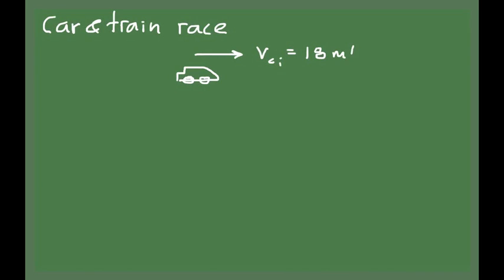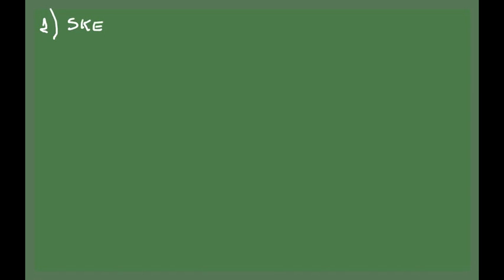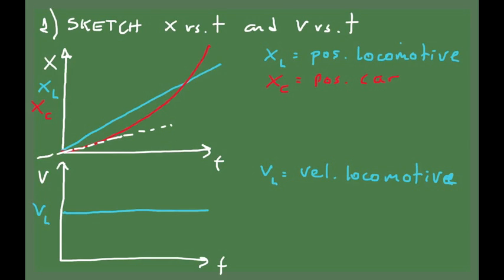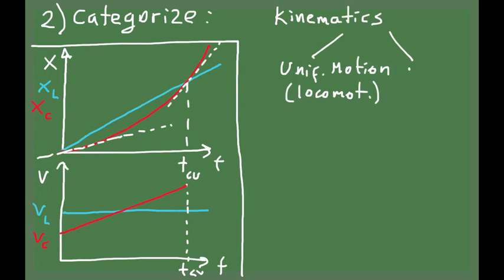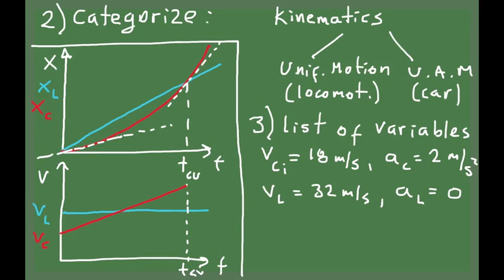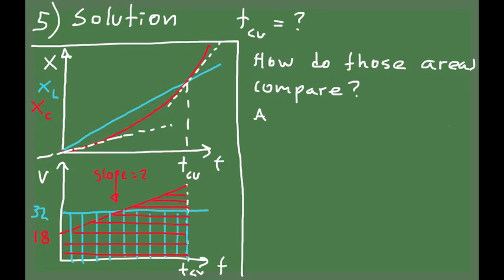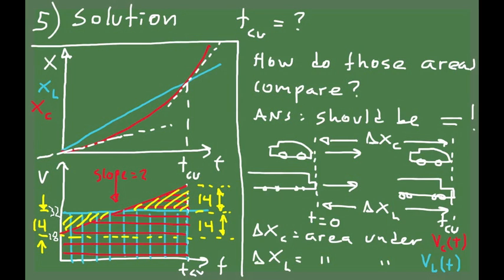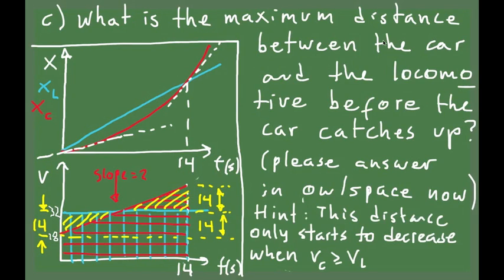Chap2 1DKinematics 8 ExampleCarTrain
This example involves the motion of two objects, one with constant motion and the other with uniformly accelerated motion.